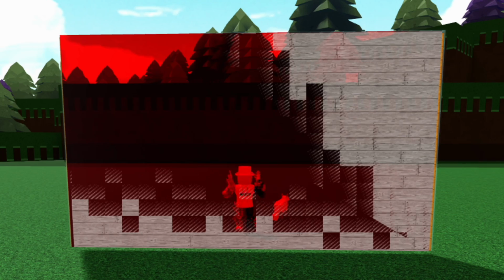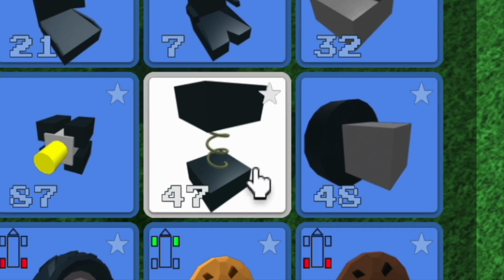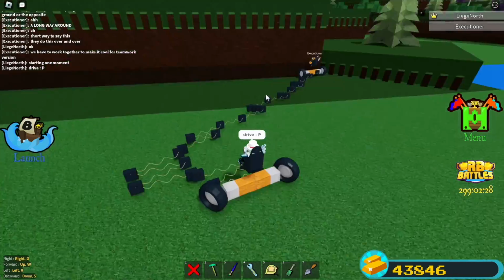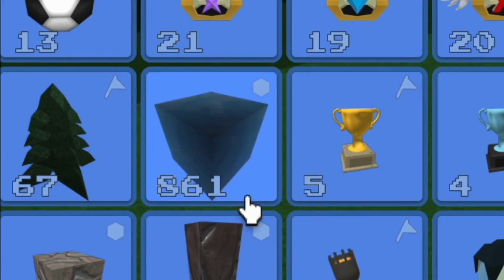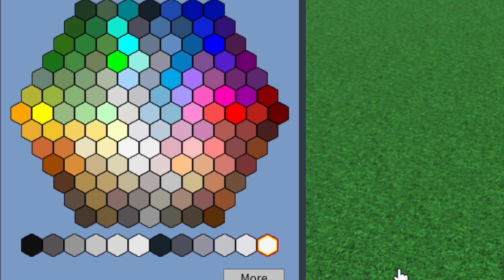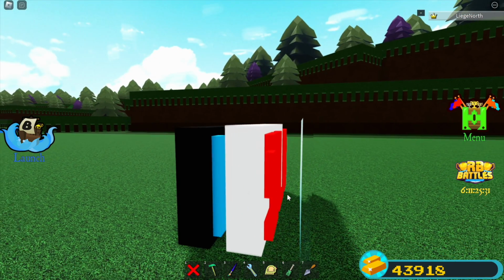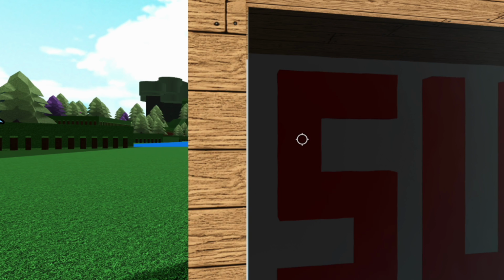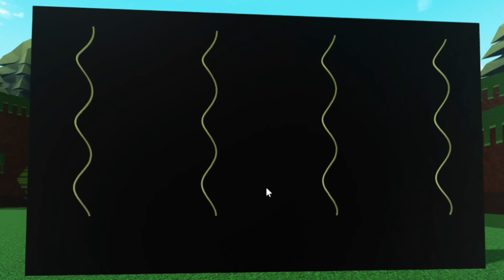SUPER CURSED TRICKS!!! - Build a Boat Update ROBLOX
🌟 Use Star Code LIEGE when buying Robux or Premium to support me! :)

Send me your video ideas on Discord! Liege North# 4652

Join my Fan Group and maybe buy some Merch in the Store there!

Timestamps:
0:00 - Preview
0:27 - 2 Quick Tricks
1:04 - EPIC Spring Slinky Car!
3:00 - Magic Room Tricks!
6:14 - INSANE Illusionary Text Trick!!
9:12 - Cool Spiral Trick!